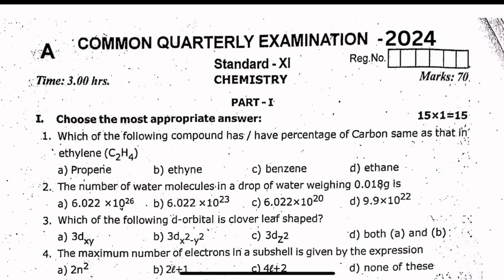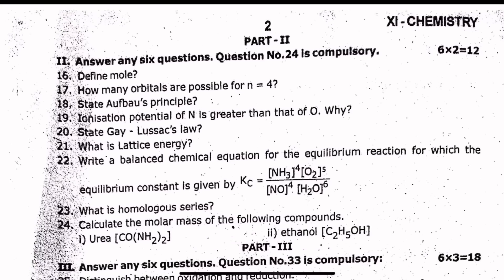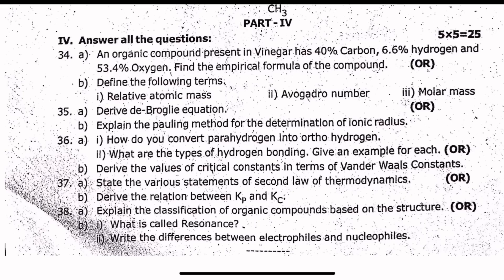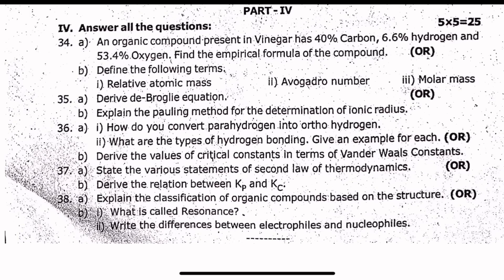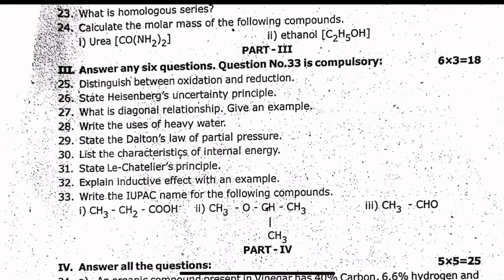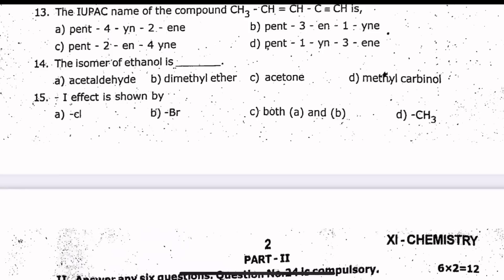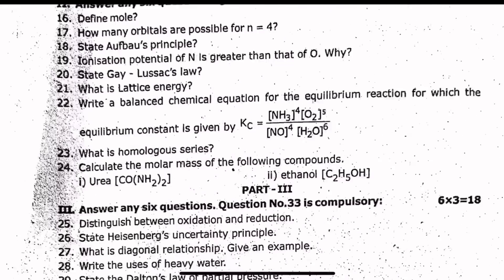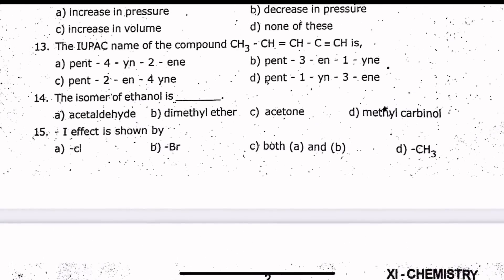11th chemistry quarterly question paper 2024 | 11th chemistry quarterly important questions 2024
9th quarterly exam 2024
11th quarterly question paper

12th Quarterly Exam Question Paper 2024

11th chemistry quarterly question paper 2024